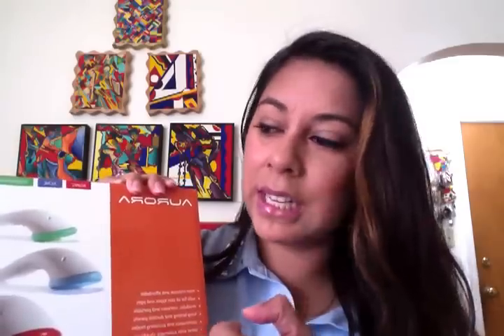Sirius Aurora LED Light Therapy Review for Morphea Scleroderma and Aging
*I purchased this product with my own money and these are my own opinions*

Forgot to mention this in the video, whoops!! But you use the white device handle thing and lightly press it against your skin in circular motions for 3 minutes in sections. You use the pulsating mode for a total of 9minutes (face divided into 3 sections) then you use the continuos mode for a total of 15 minutes (face divided into 5 sections). In total the treatment takes 24 minutes. But don't fret! It is not painful and is actually kind of relaxing. You repeat the treatment 3 to 4 times a week, but must allow for 24  hrs between treatment.

Review of the Sirius Aurora LED Light therapy system for Morphea, anti-aging, and hyper pigmentation.

I hope this helps! Would love to hear from you guys :)